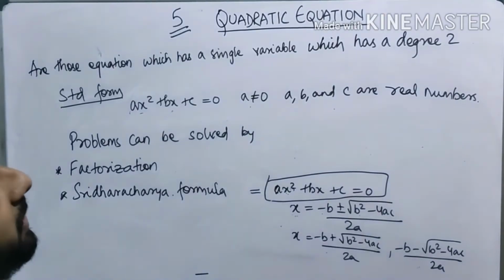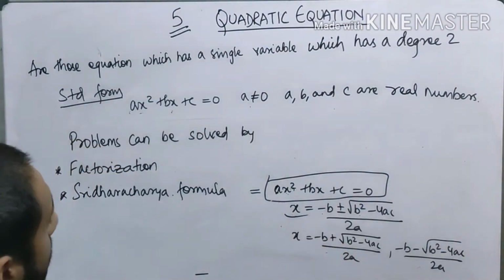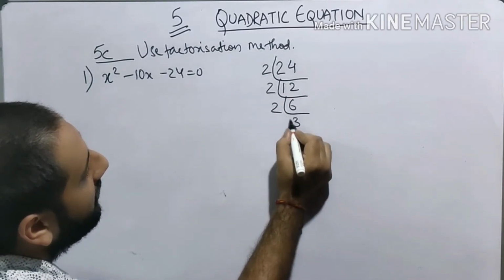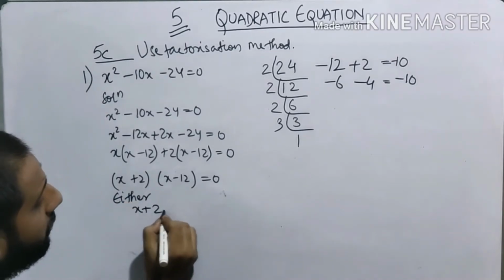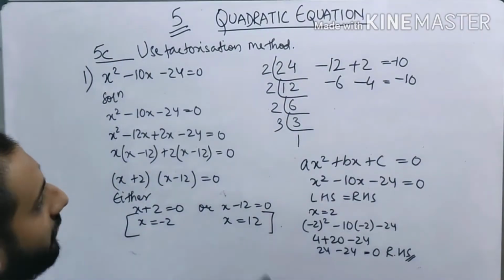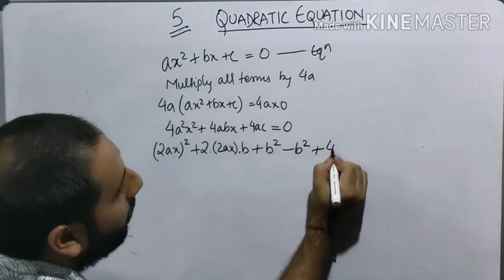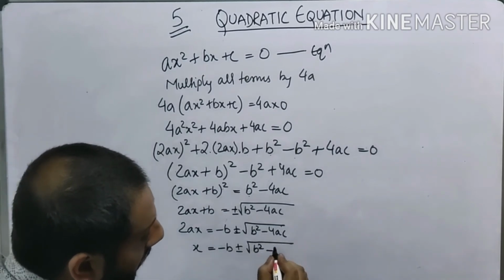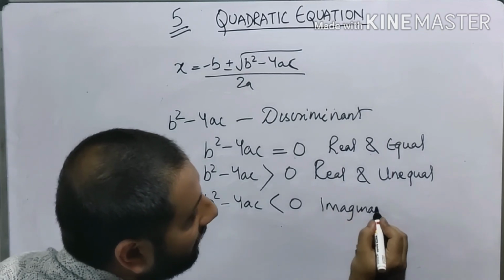Class X Quadratic Equation